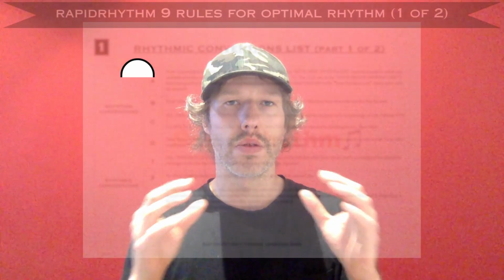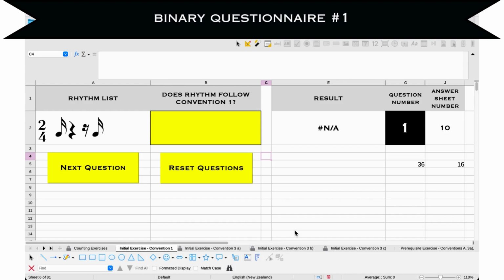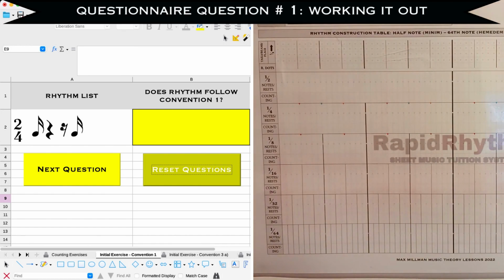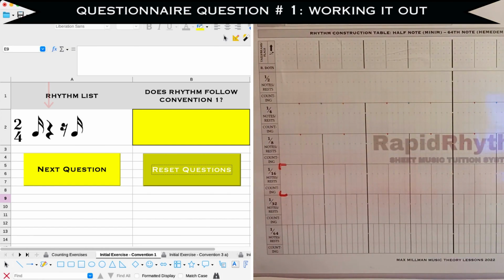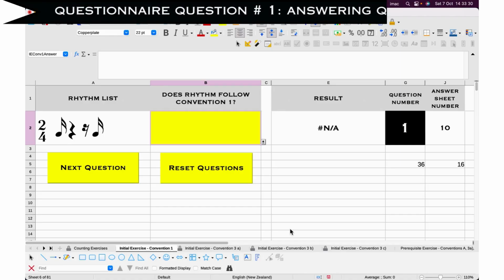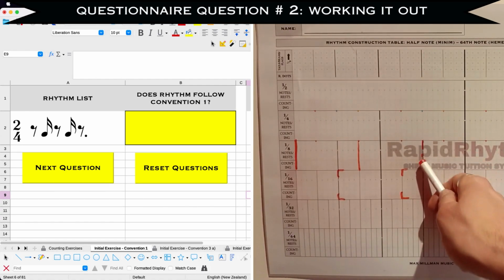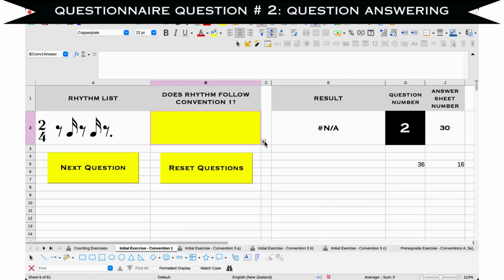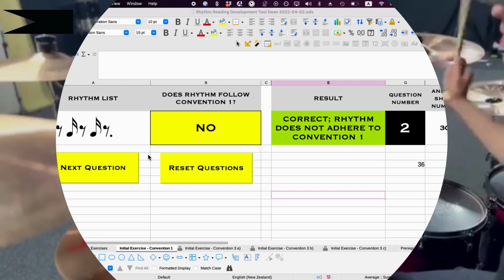Master Rhythm in weeks, not years!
A unique music coaching service offering the advantages of a one-of-a-kind, software-driven music system paired with the guidance of an experienced tutor.
Master rhythm in weeks not years no matter the instrument and feel the difference in every aspect of your music.